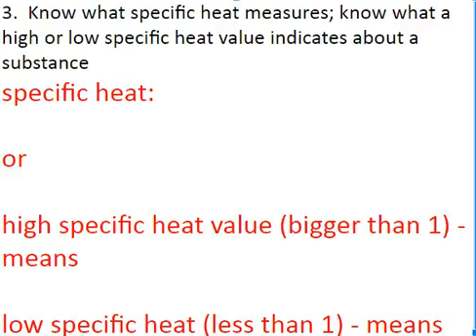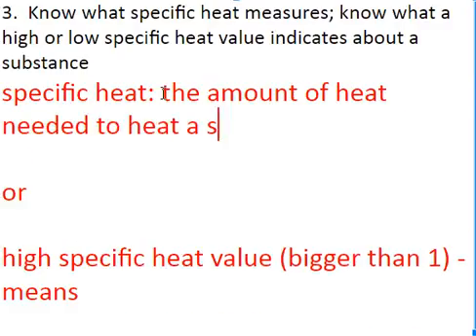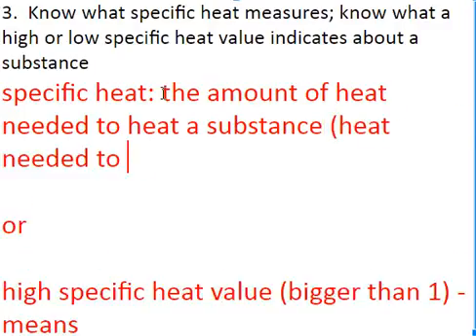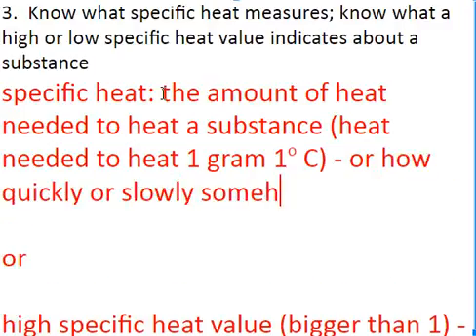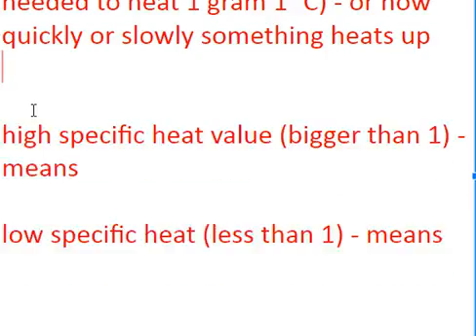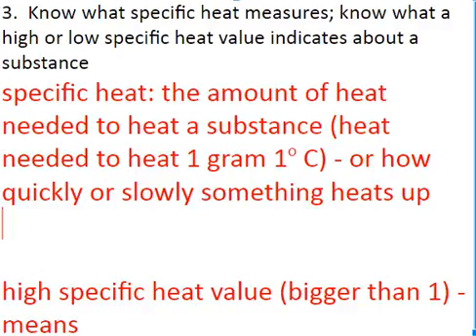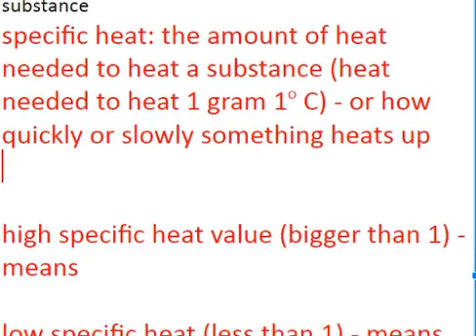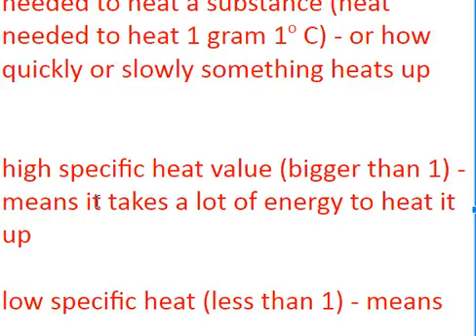Ch 15 Objective 3